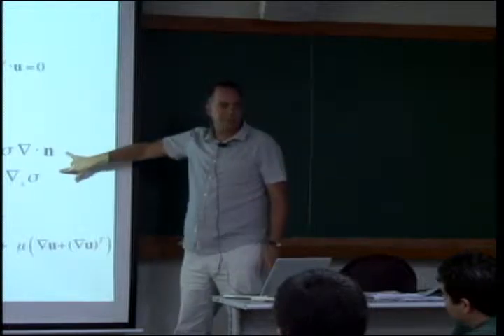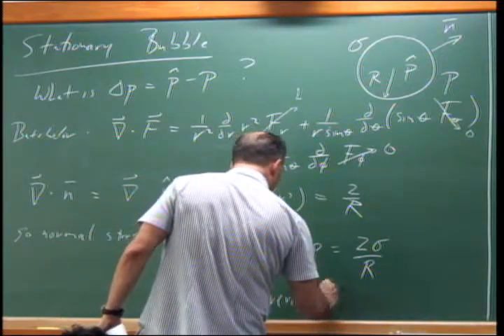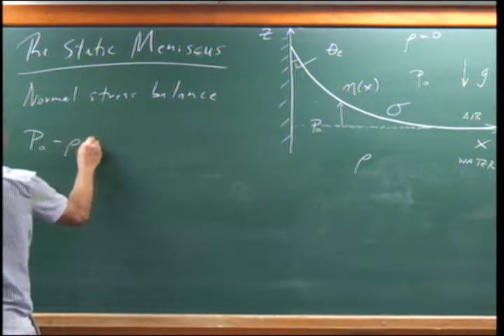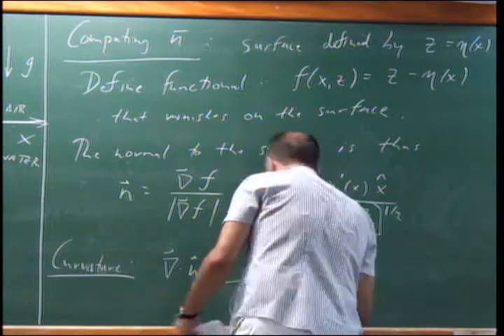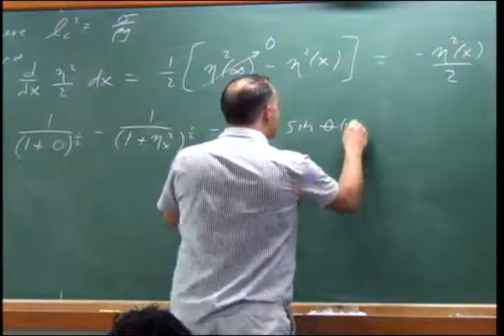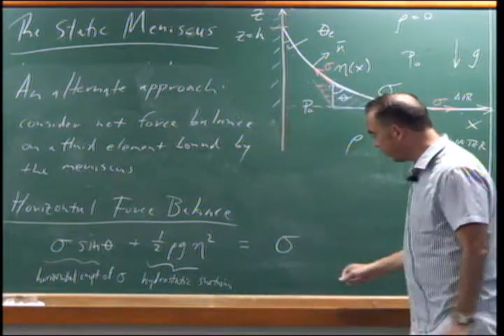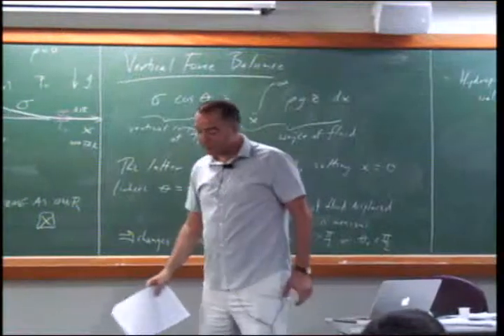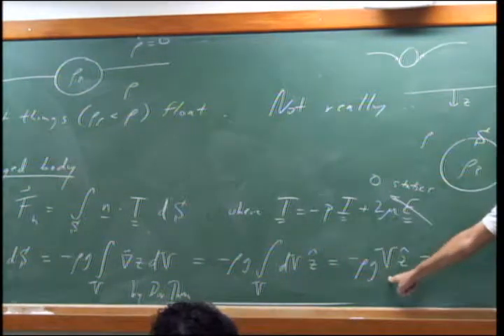mestrado2012 interfacial 11012012 05 p1